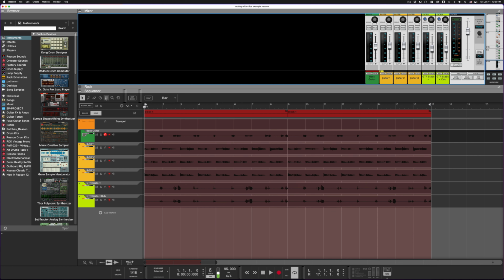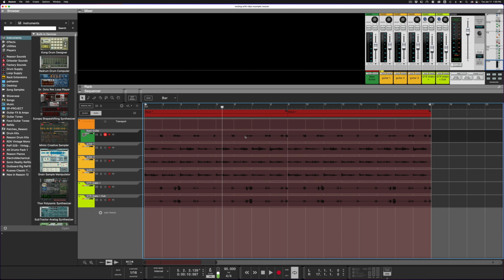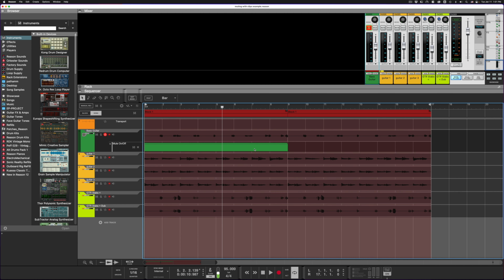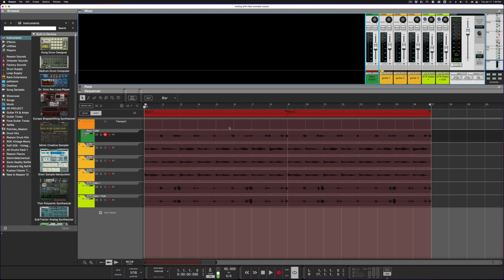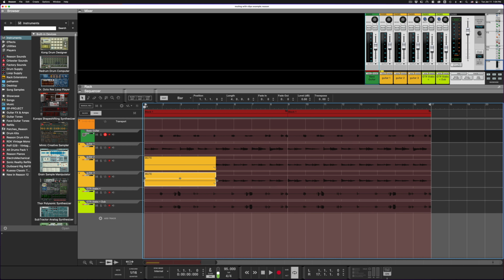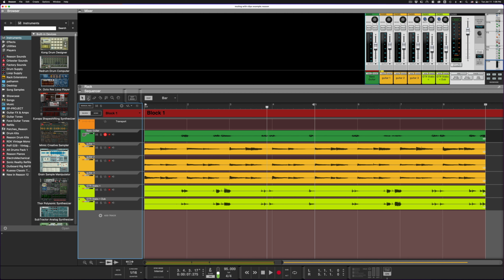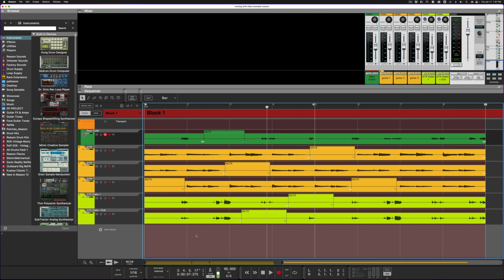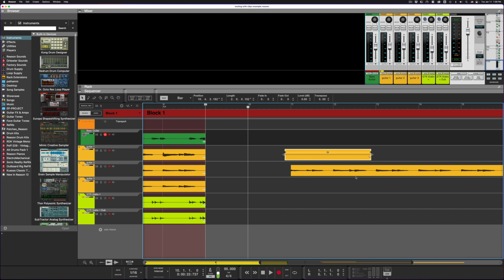How I Use Reason, Episode 2: Quick Mutes with Empty Clips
This video is geared toward beginner and intermediate Reason users.

Here, I demonstrate how I use empty clips to make quick mutes to audio within my Reason projects.

Why mutes?  Simply because I use mutes very often to keep songs interesting - remove a guitar part here, remove the bass there, etc.

Using empty clips allows me to mute short parts really quickly.  Plus, I don't have to chop up my audio to remove a part, and I don't have to have an extra automation lane to worry about.

Your mileage may vary, but I use this technique all over the place in my music, so I thought I'd share it!